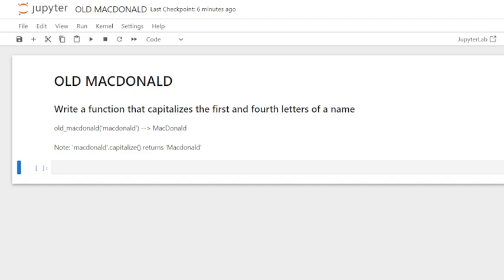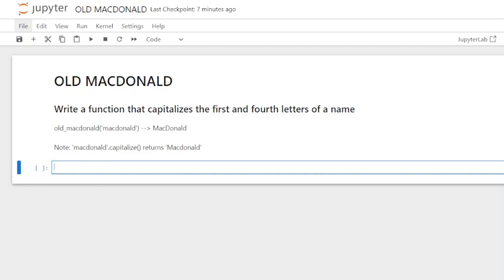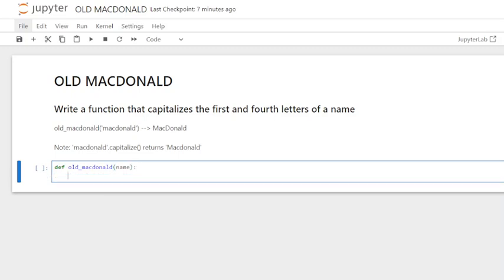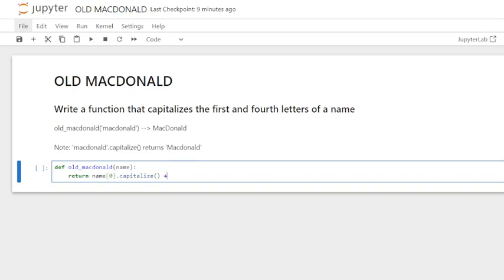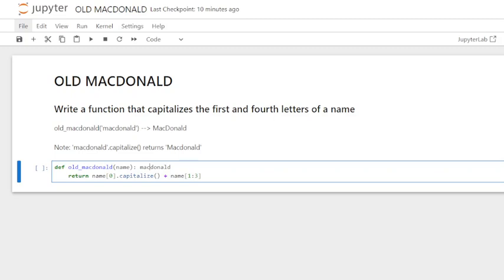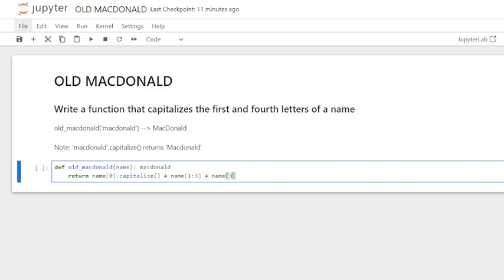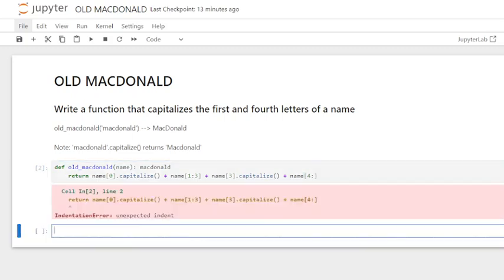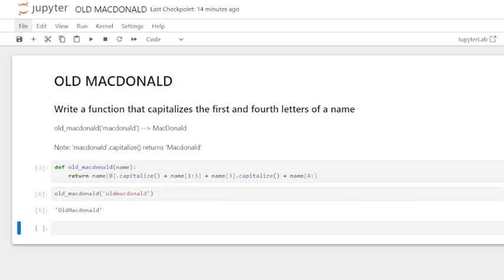OLD MACDONALD - Python Function Exercises #1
In this video, we tackle the 'OLD MACDONALD' Python function exercise! Learn how to write a Python function that capitalizes the first and fourth letters of a given name. This is a great exercise for beginners to practice string manipulation, indexing, and basic function skills. Follow along with Ali as we break down the problem step-by-step and build the solution together. Perfect for those looking to improve their Python skills through hands-on coding exercises!

Follow me on GitHub: aliallam123